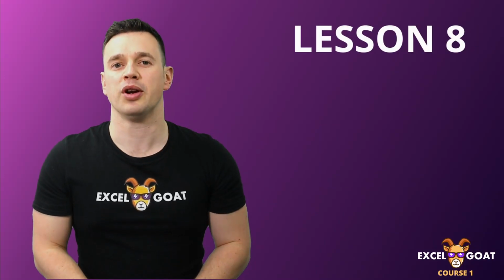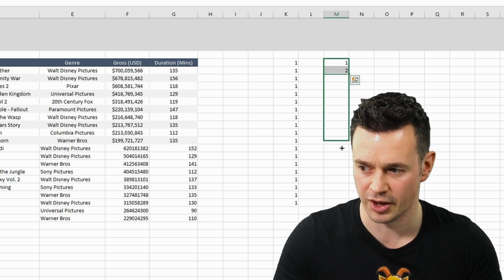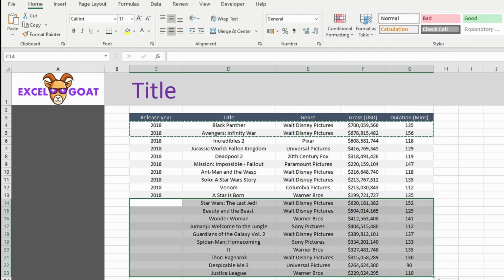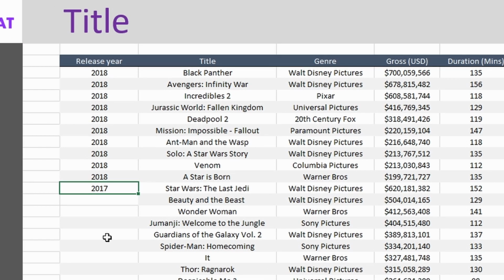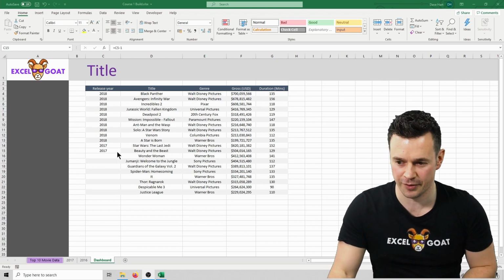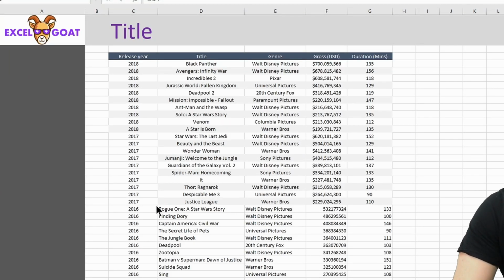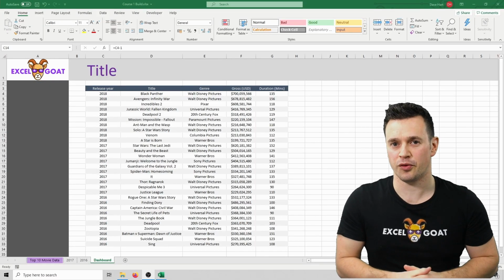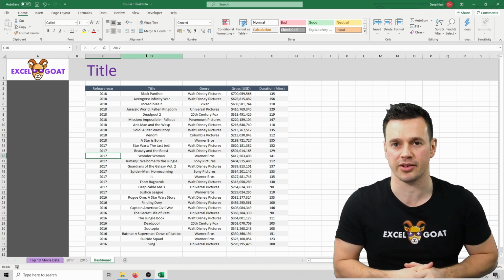Lesson 8 - Excel Can Read Your Mind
In this lesson I'll be showing you some of Excel's amazing pattern recognition abilities which can save you hours of time. This incredible feature doesn't just work for common sequences like number, days of the week, months and years but can also pick up on colour schemes you've implemented, continuing them for you as your workbook grows